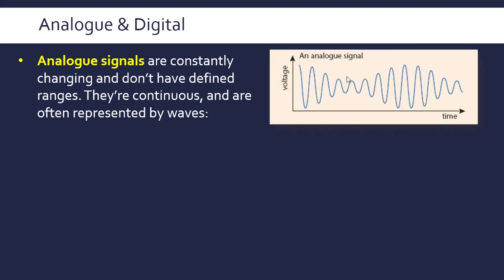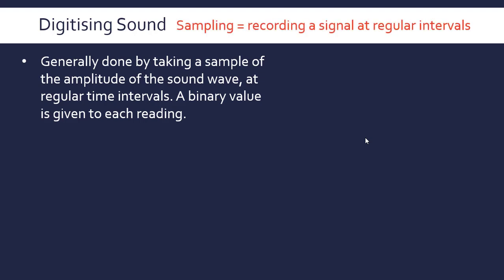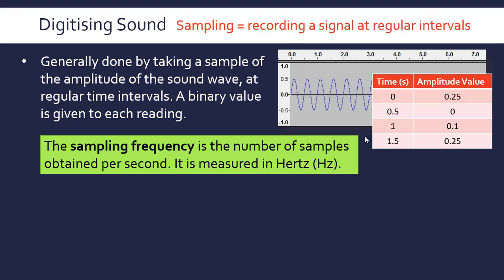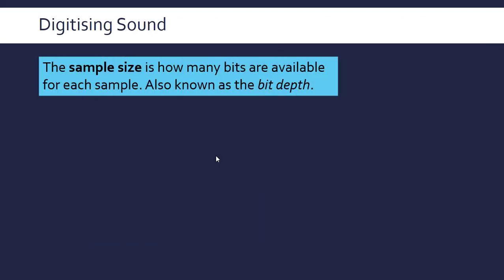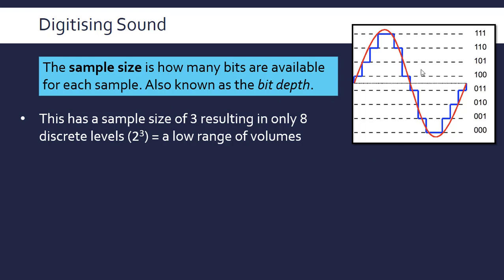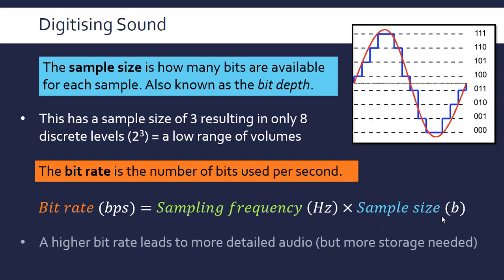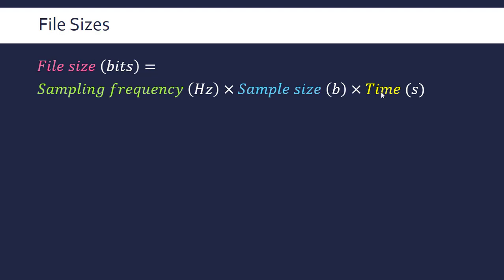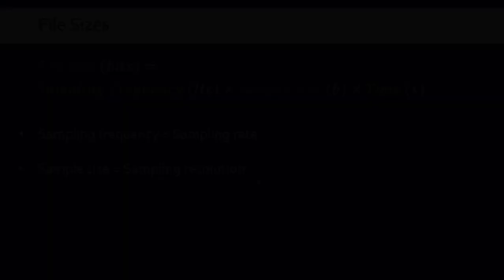Representing Sound in Binary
Talking about how sound is represented in binary, using the terms sampling frequency/rate, sample size/resolution and bit rate. The reason why we need to convert between analogue and digital data is also explained.